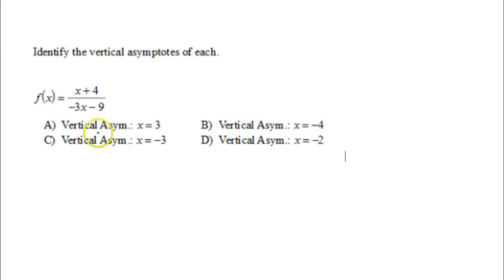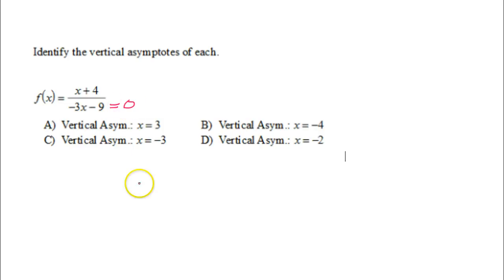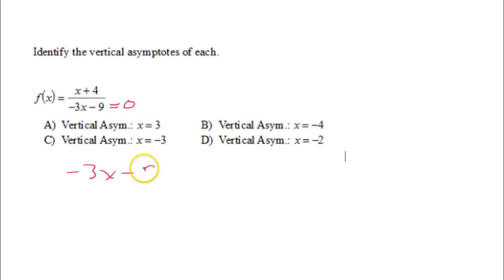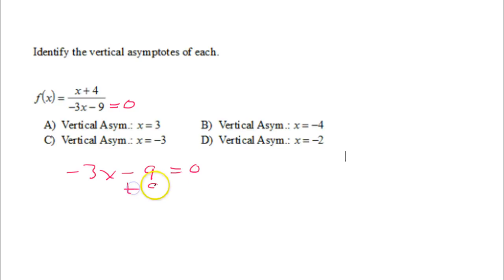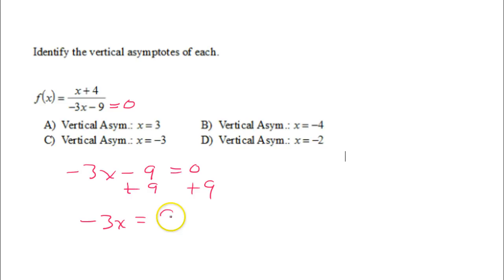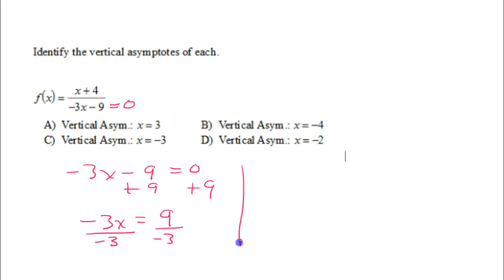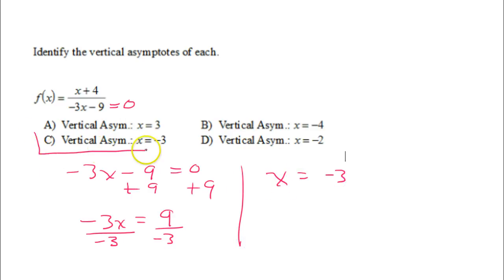Vertical Asymptotes of Rational Functions FG